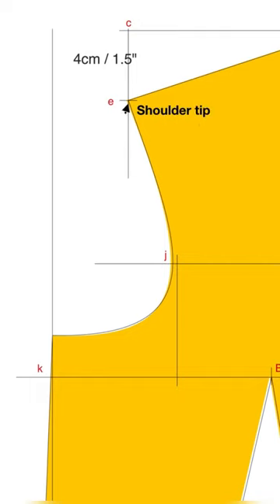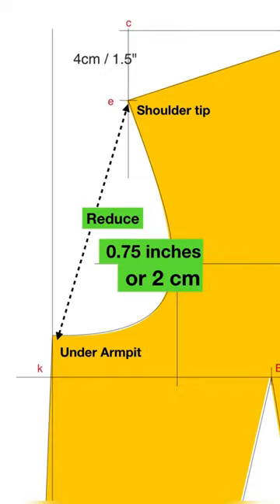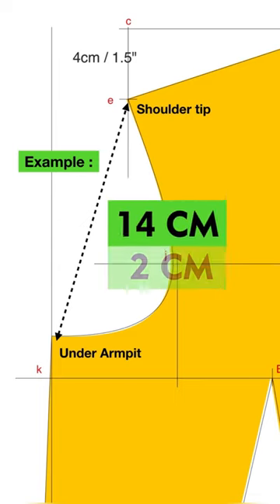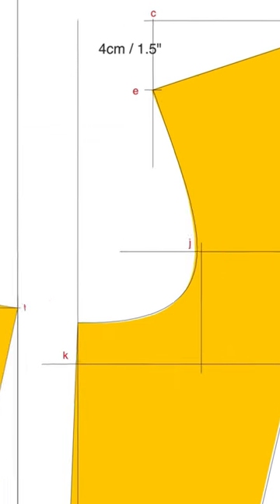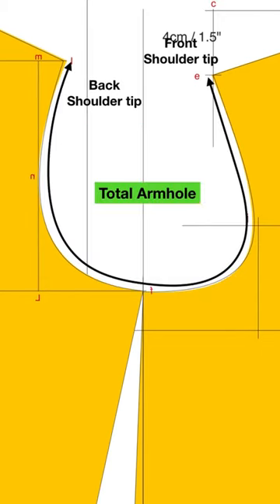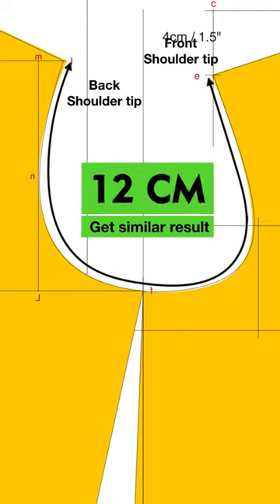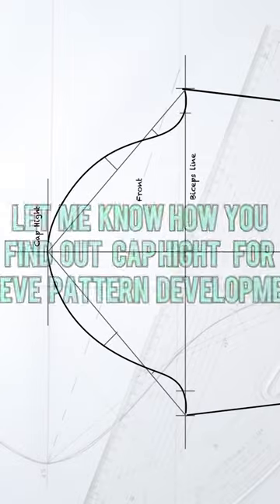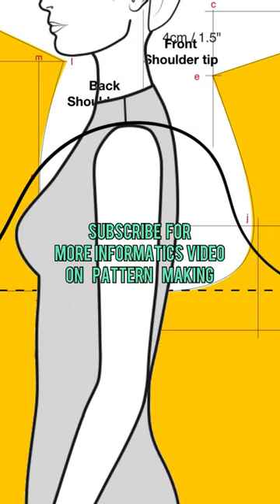How do you calculate CAPE Height for sleeve pattern drafting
In pattern making, cap height refers to the portion of the sleeve pattern that covers the shoulder area and creates the desired shape and fit of the sleeve. It is an important measurement that determines the overall look and mobility of the sleeve.

The cap height of a sleeve pattern is typically measured from the shoulder point to under armpit point  the sleeve cap. It corresponds to the highest part of the sleeve, which extends above the shoulder line. The cap height is crucial because it affects the range of arm movement, the ease of wearing the garment, and the overall aesthetics of the sleeve.

The cap height can vary depending on the style and purpose of the garment. In general, a higher cap height creates a more structured and fitted sleeve with less mobility, while a lower cap height allows for greater arm movement and a more relaxed fit. The specific cap height chosen will depend on factors such as the desired style, fabric type, intended use of the garment, and personal preferences.

When drafting a sleeve pattern, the cap height is carefully calculated and marked to ensure that it aligns with the shoulder line of the bodice pattern. This alignment is essential to achieve a well-balanced and visually pleasing garment. Pattern makers may also incorporate additional design elements such as gathers, pleats, or easing to create specific sleeve styles or accommodate different body types.

Overall, the cap height of a sleeve pattern is a critical measurement that influences both the fit and aesthetics of the sleeve, ensuring proper shoulder coverage and allowing for comfortable arm movement.